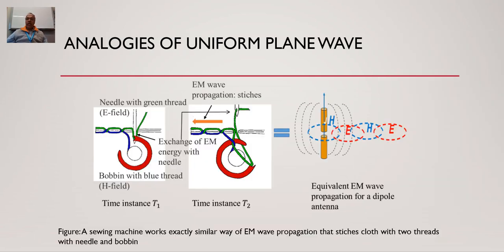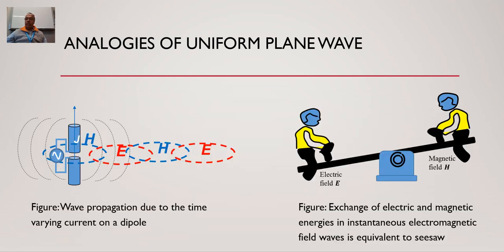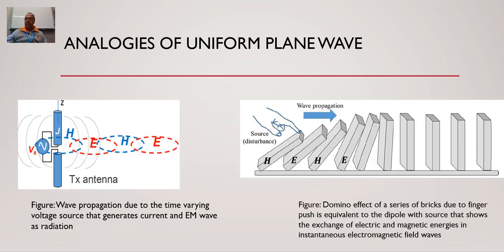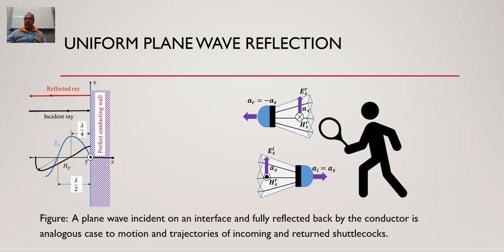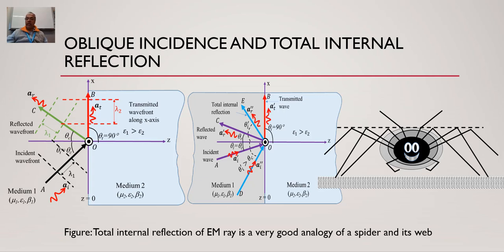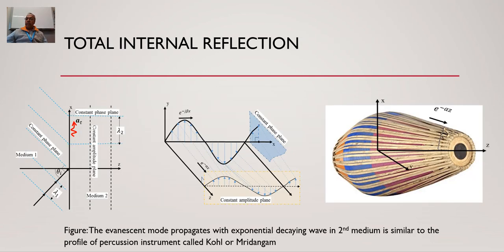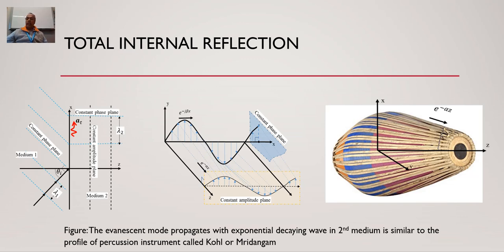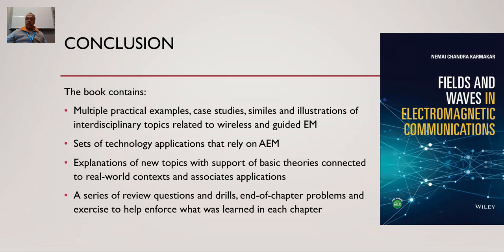Fields and Waves in Electromagnetic Communications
A review of the electromagnetic textbook by Prof. Nemai Chandra Karmakar